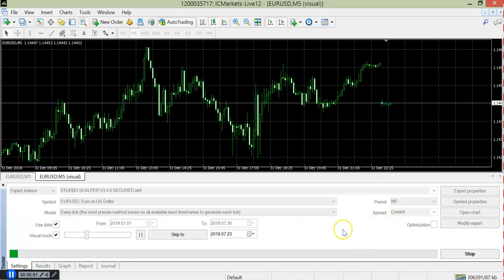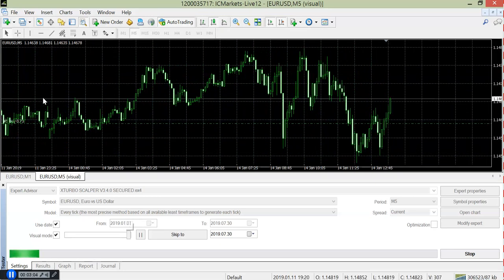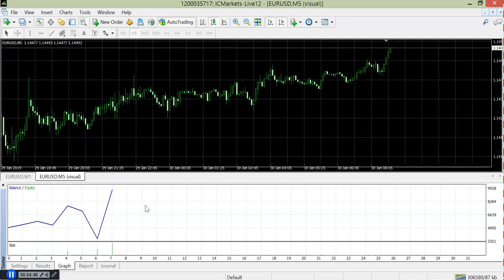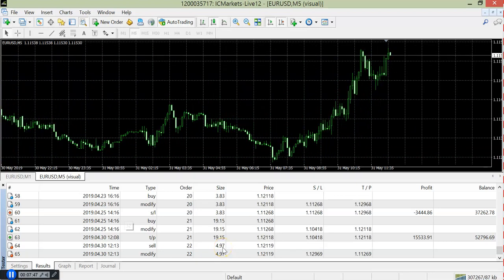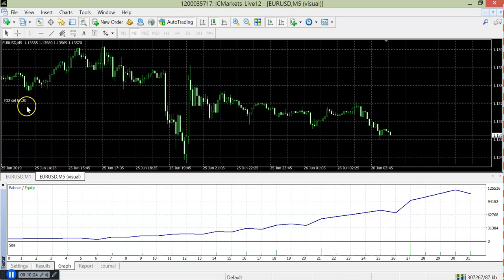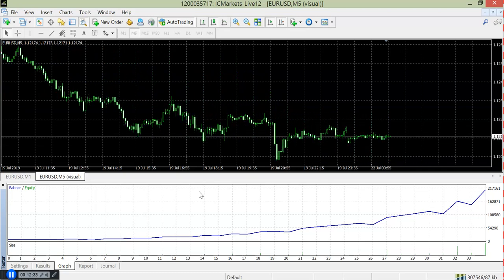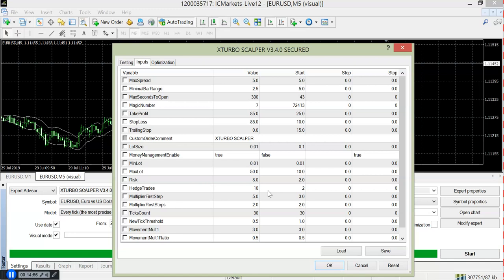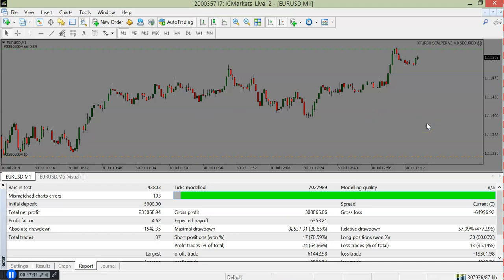XTURBO SCALPER EA FINAL VERSION...HOW TO MAKE OVER $ 200.000 IN 7 MONTHS?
XTURBO SCALPER AUTO TRADER ...TESTING IT ON LIVE ACCOUNT ON M5 TIME FRAME !

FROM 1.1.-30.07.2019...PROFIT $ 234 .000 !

SPECIAL PROMO PRICE UNTILL 1.8 30% DISCOUNTED !!!